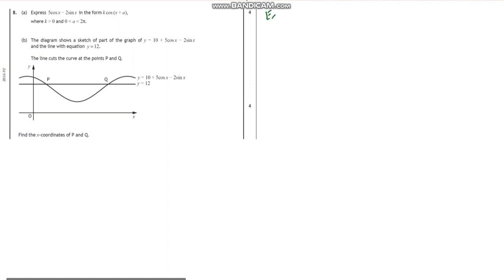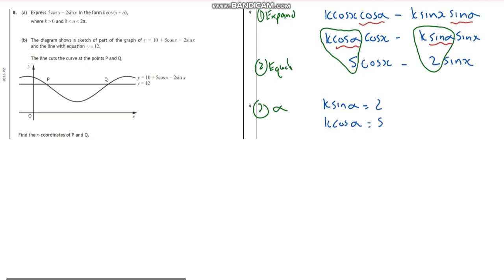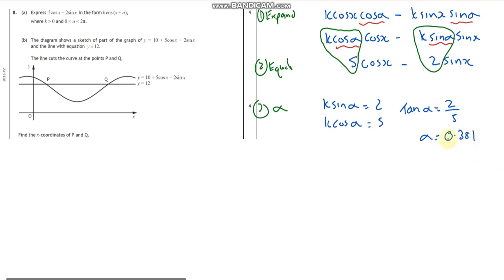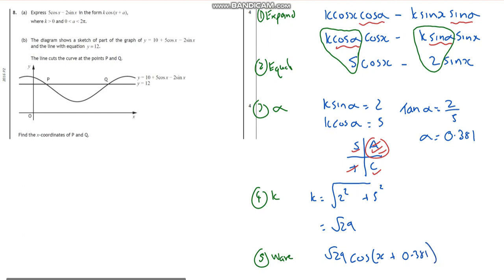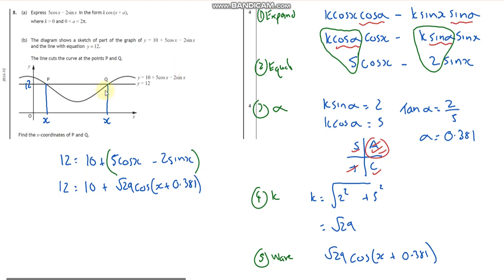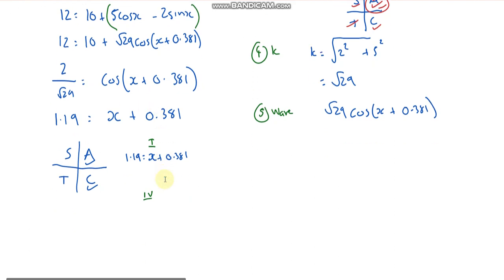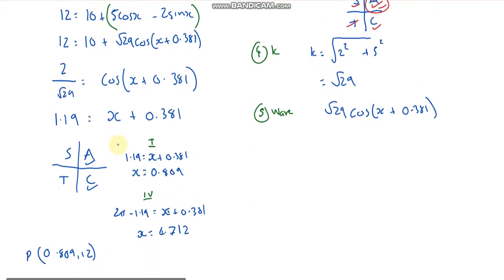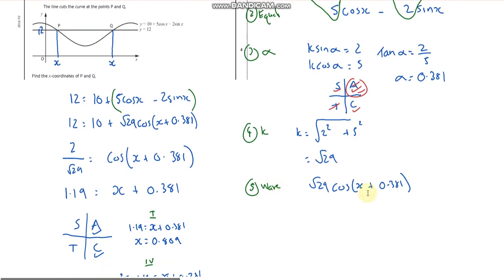Higher - Wave function 7